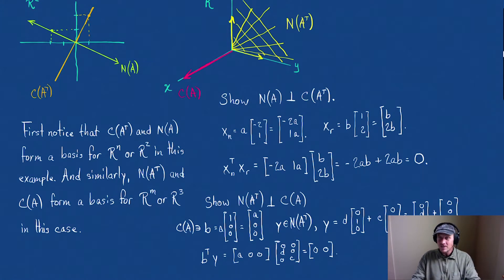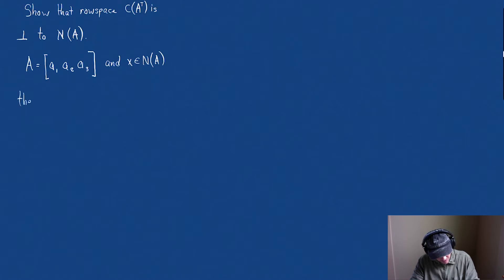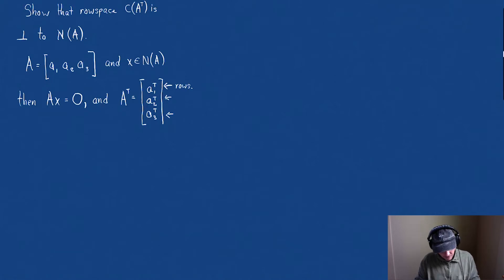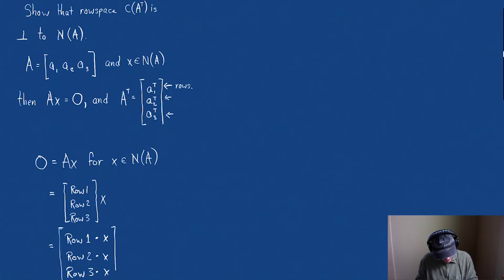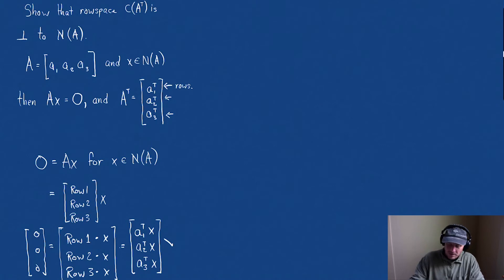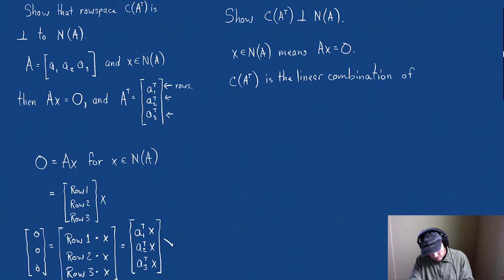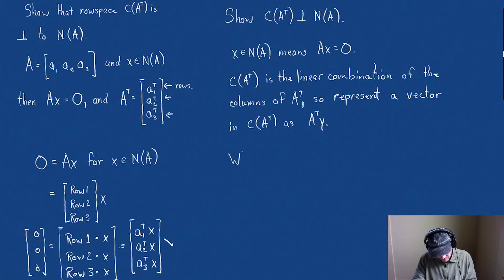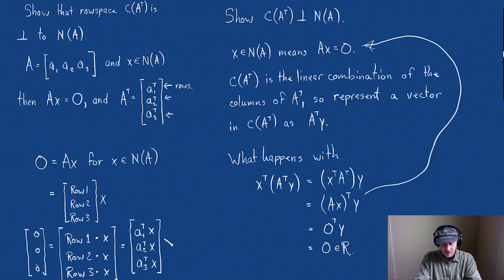4.1 Proof of Orthogonality of the Row space and the Null space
Two proofs are offered to show the orthogonality of the Row space and Null space.